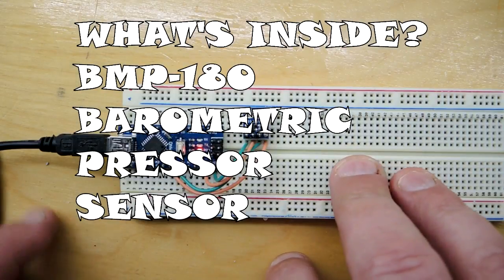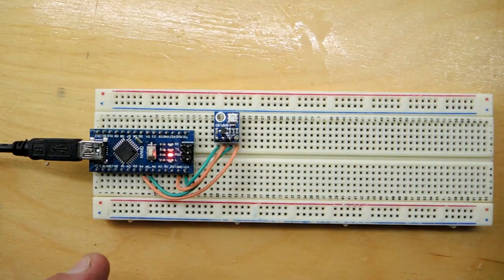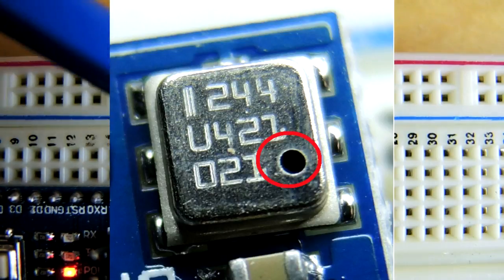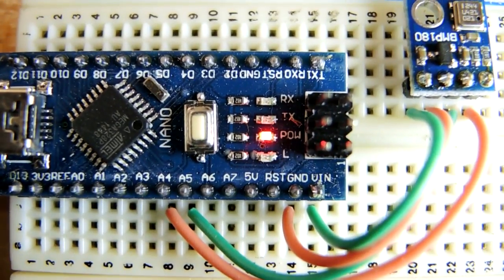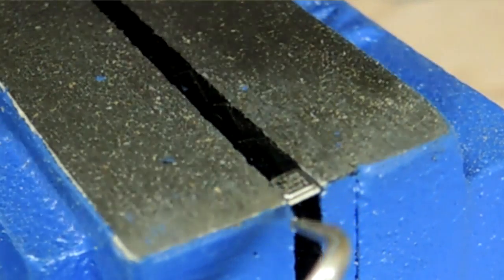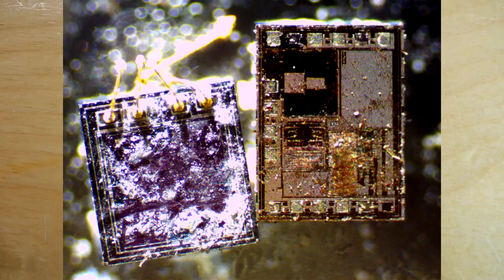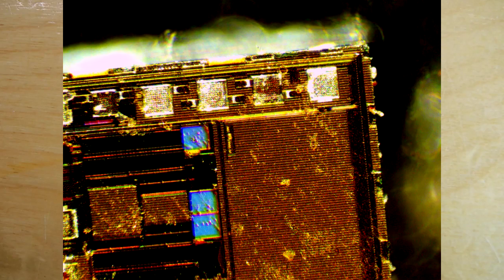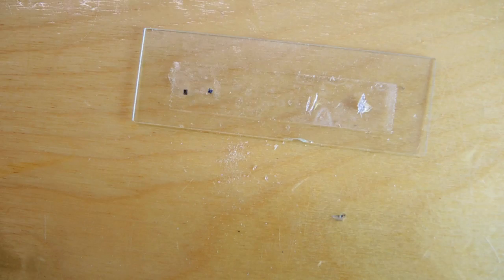What's Inside? The BMP180 Barometric Pressure Sensor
Another peek inside a component. This one is a barometric pressure sensor. Two dies, one a sophisticated MEMS structure, the other a micro controller. all for $1.49.